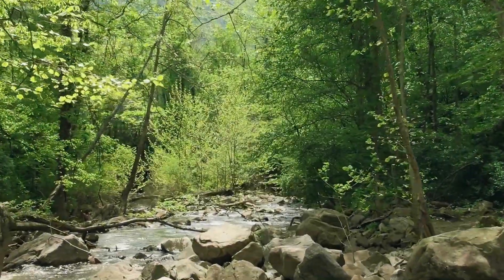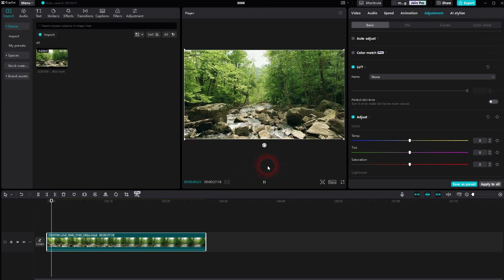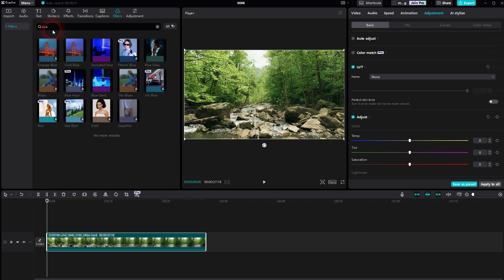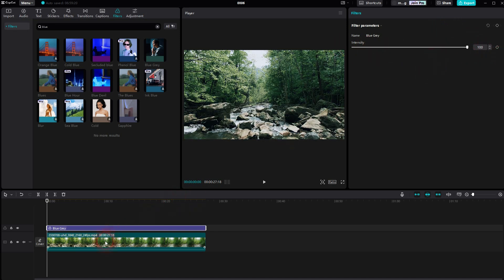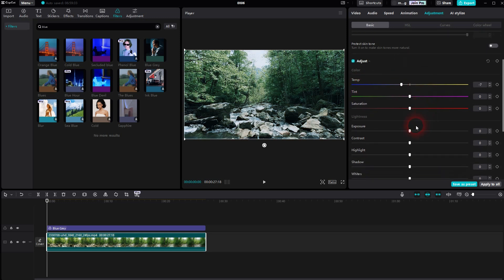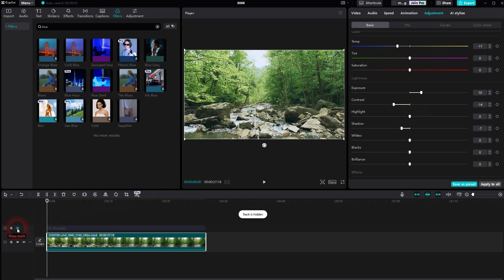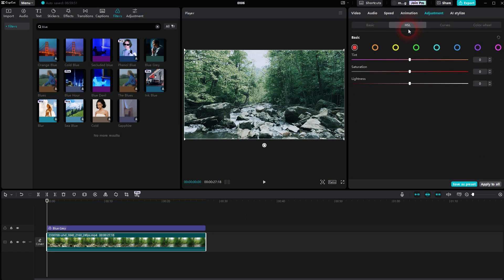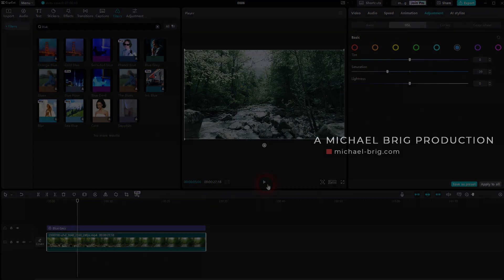How to Create a Blue and Grey Effect in CapCut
In this tutorial I'll show you how to create a blue and grey effect in CapCut.